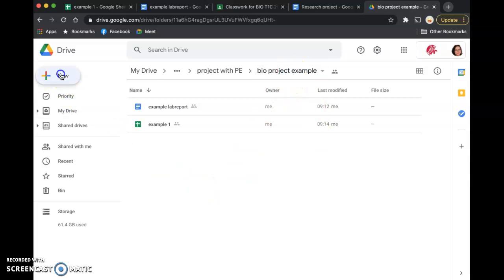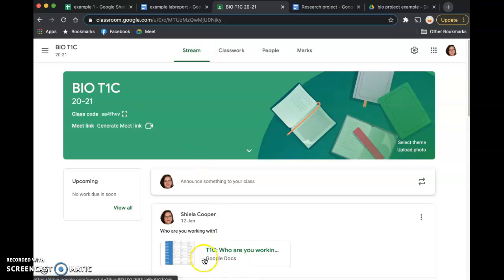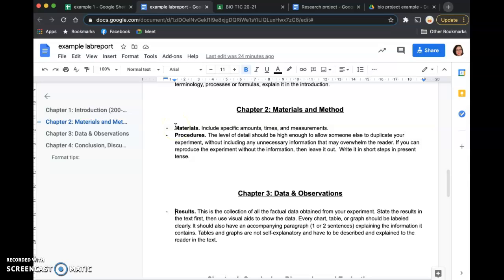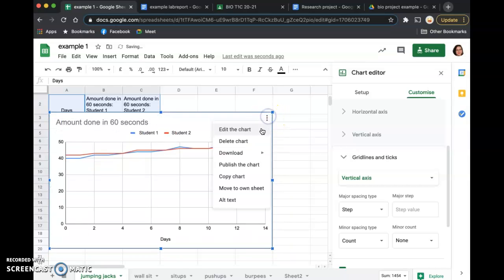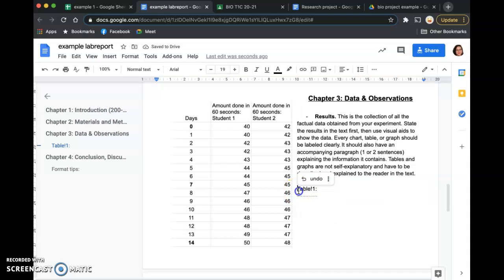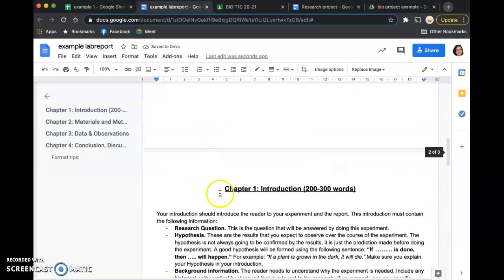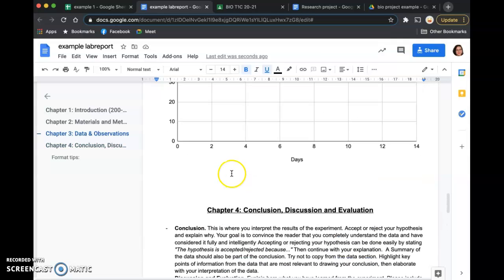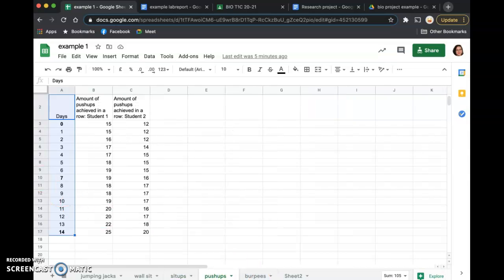project instruction video